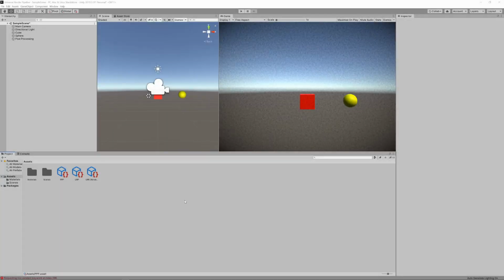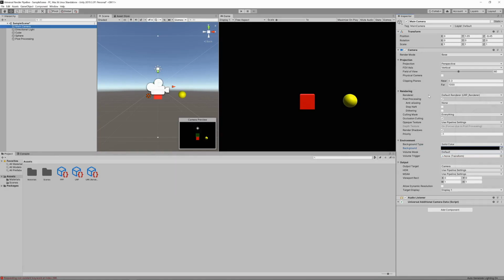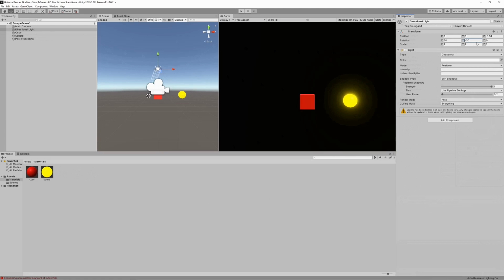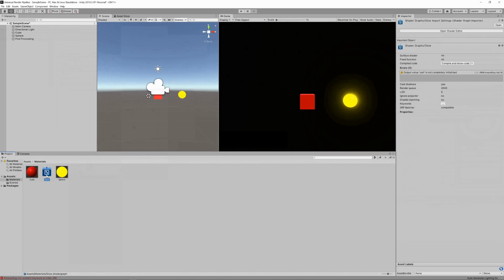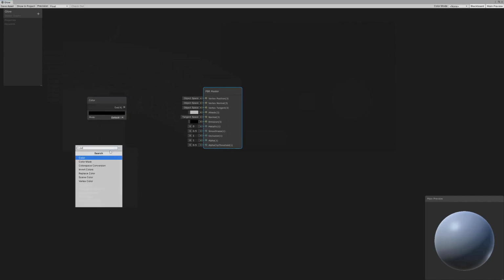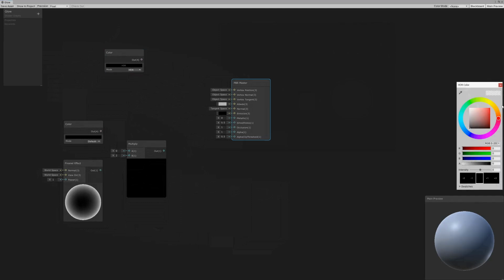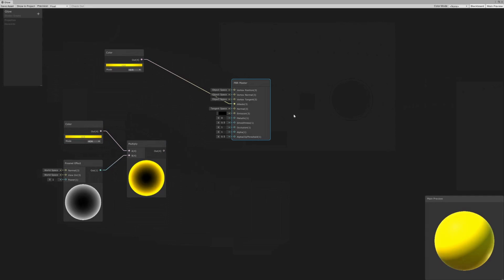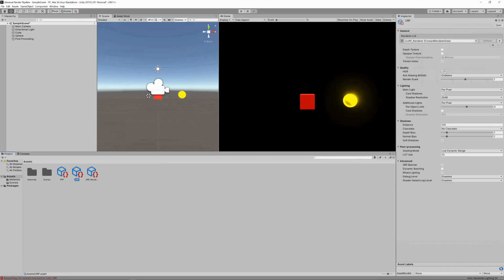Universal Render Pipeline in Unity - Glow Effect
This is the third video in a series about the Unity Universal Render Pipeline ( URP ), a rendering pipeline within Unity that utilises the Scriptable Render Pipeline ( SRP ) features.

In this video, we look at creating a Glow effect within Unity 2019.3 using the Universal Render Pipeline using two different approaches, Material Emissions and Shader Graph.

In follow up videos in this series we will be controlling aspects of the features discussed in this series via script will also be covered!